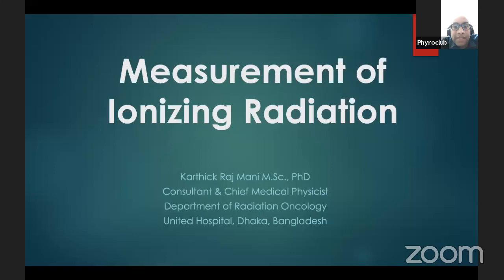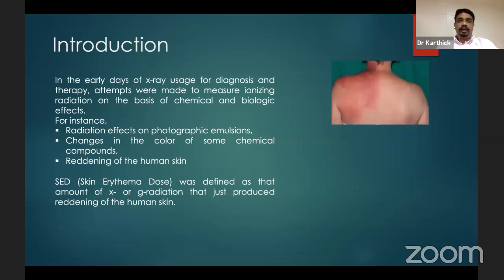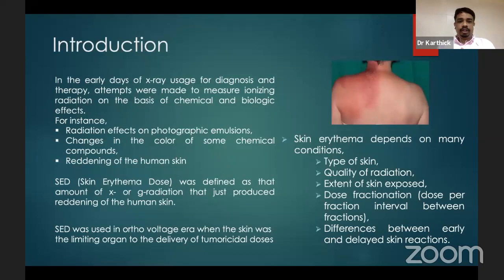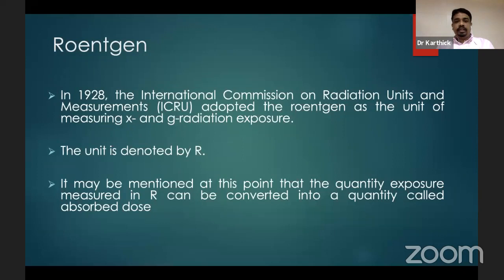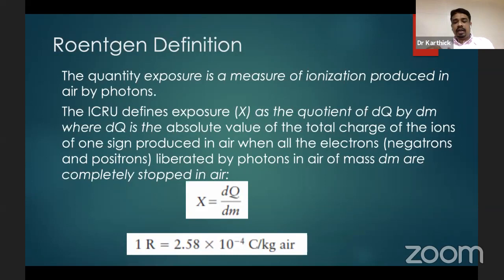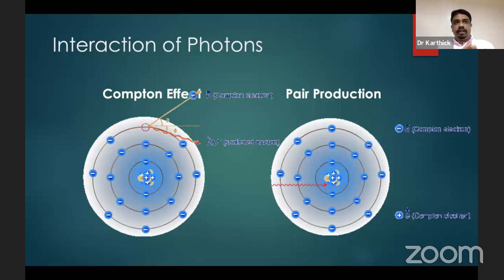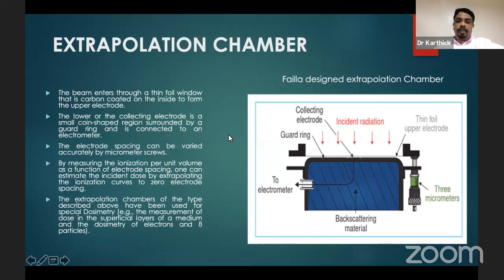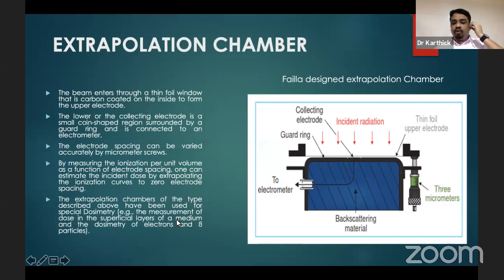Medical Physics Class_3 (YRO Club): Measurement of Ionizing Radiation